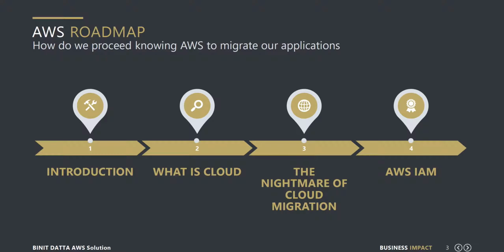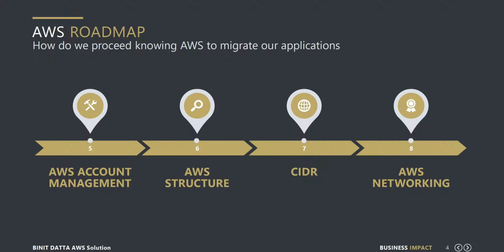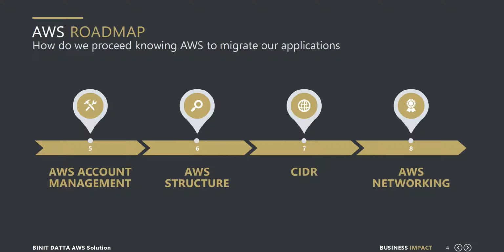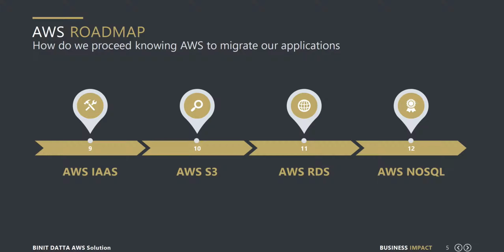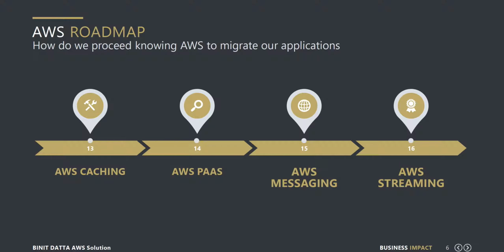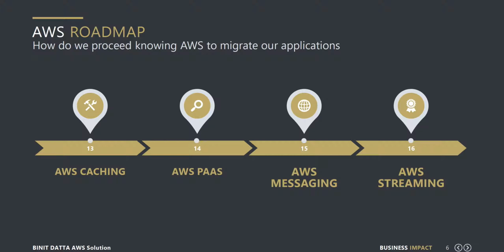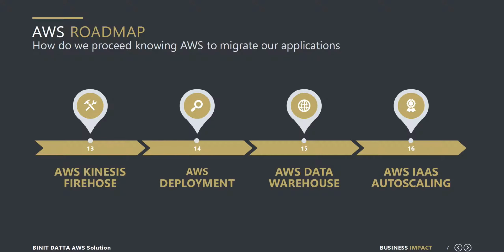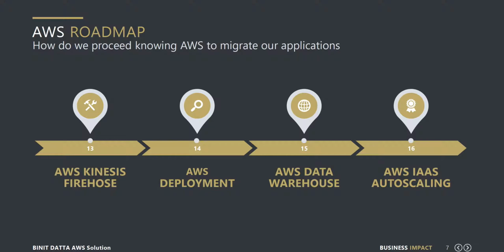AWS_Migration_part_1